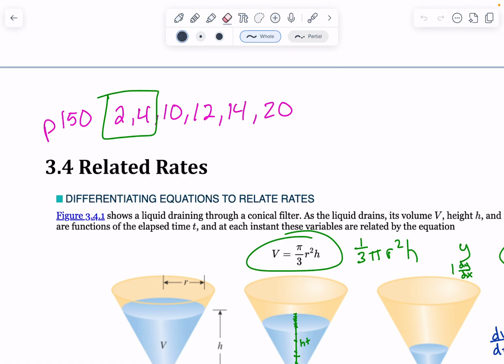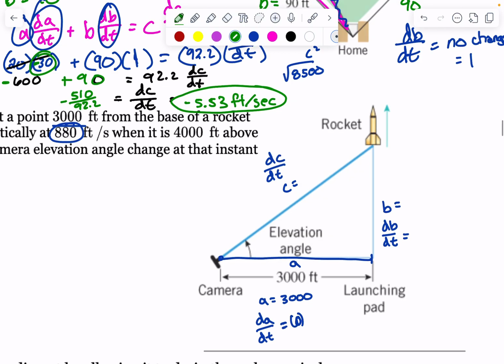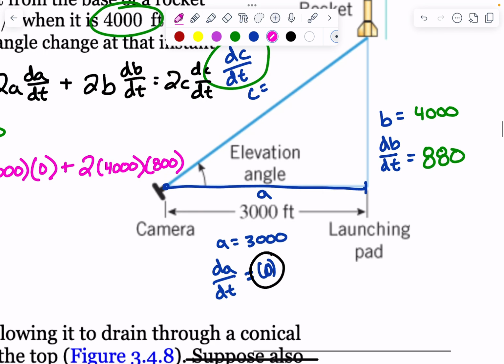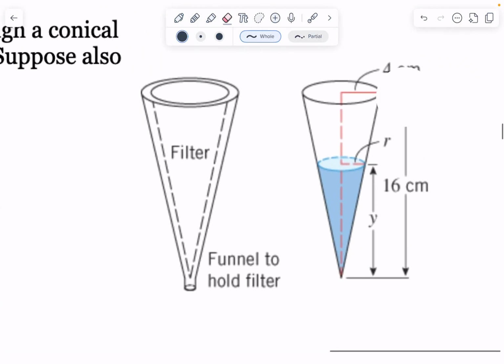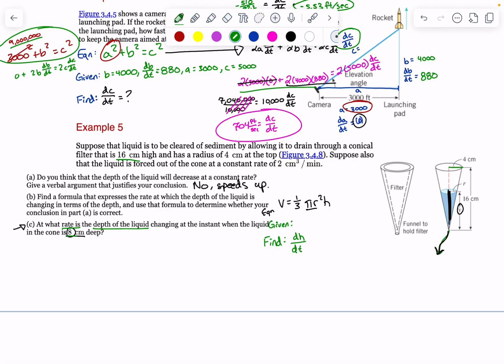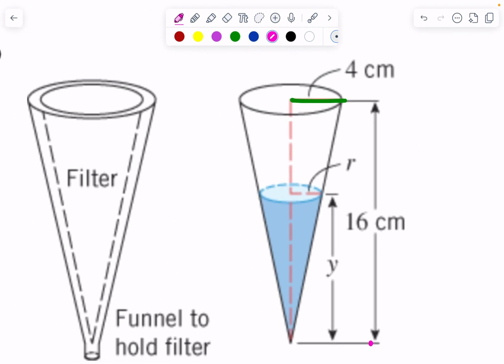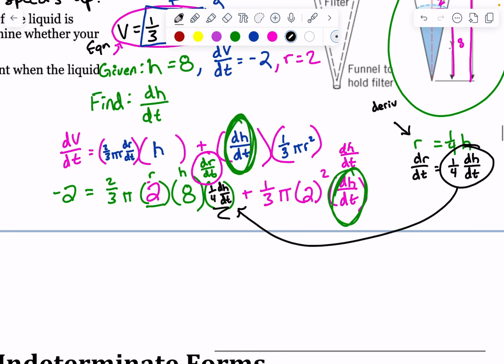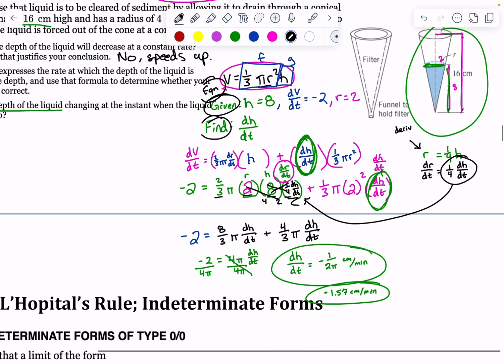Calc 3.4 Part B